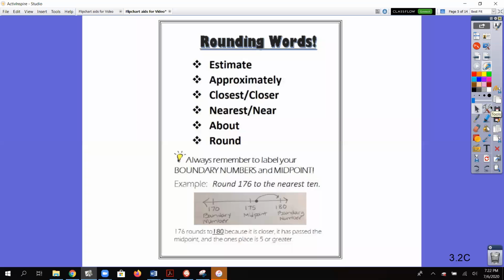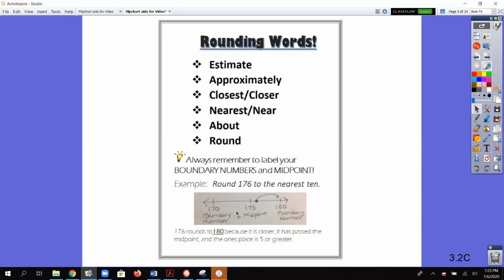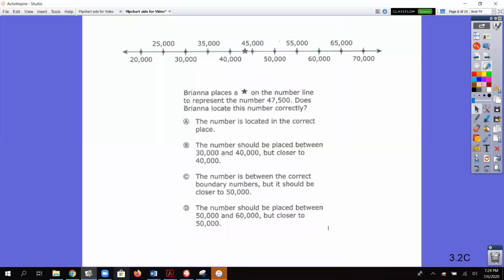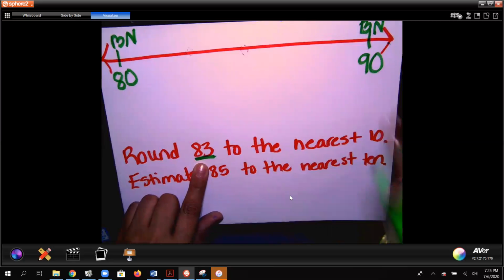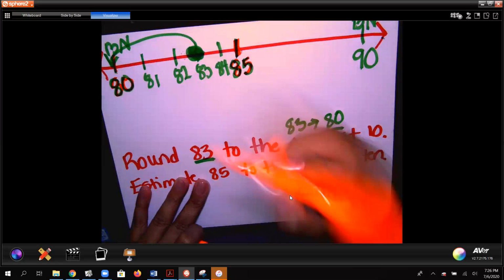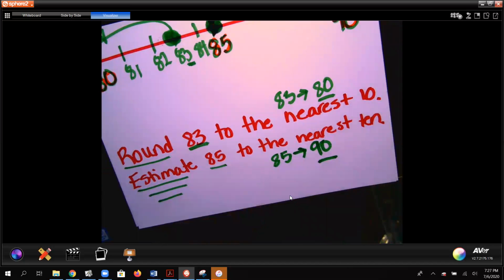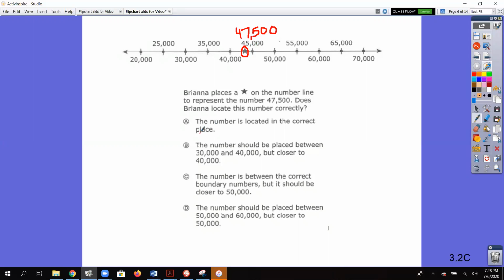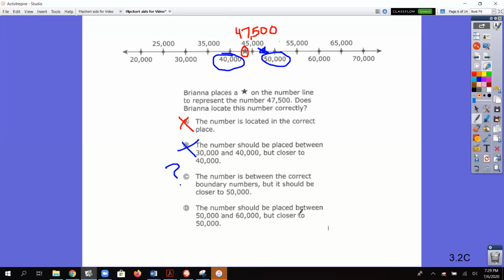Grade 3 TEKS 3.2C Rounding